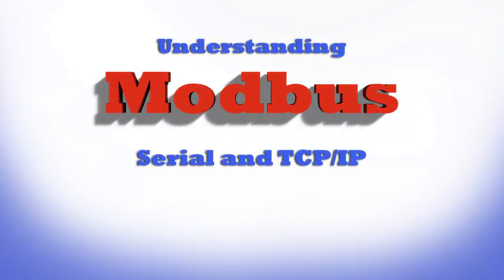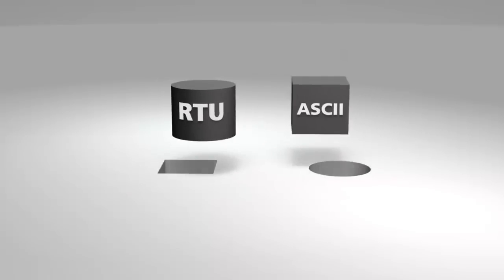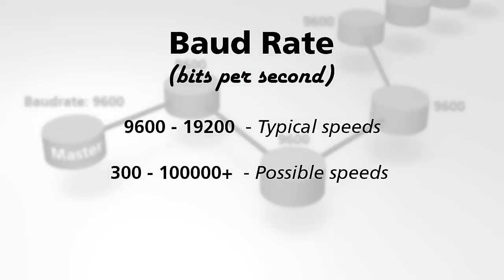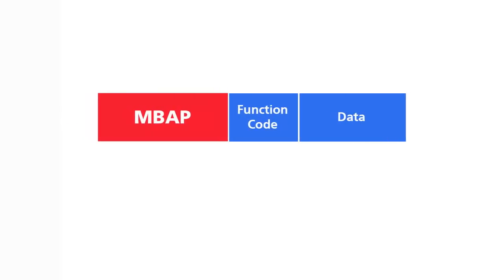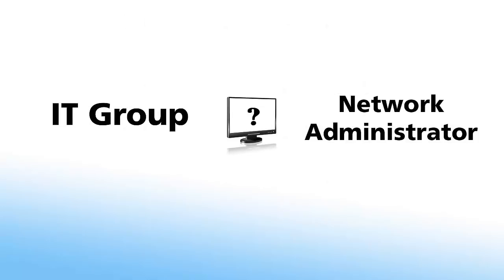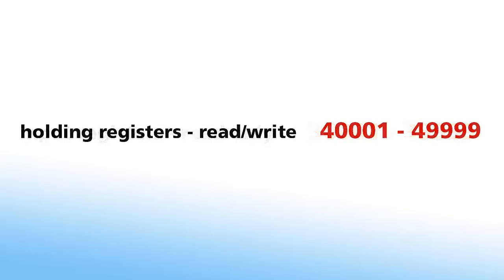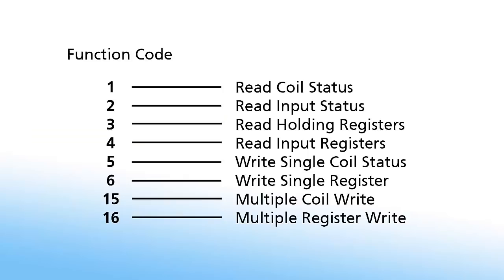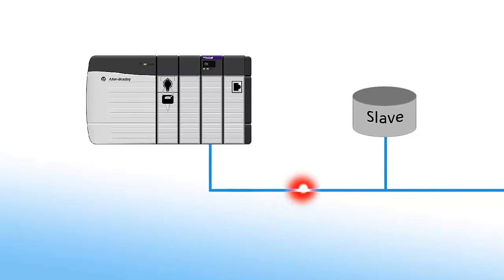Understanding Modbus Serial and TCP IP